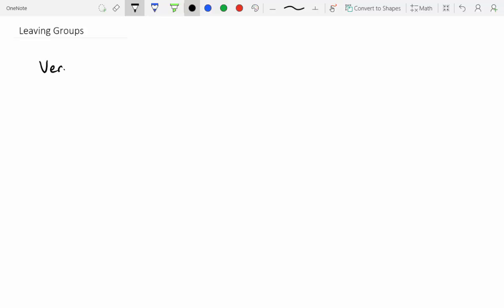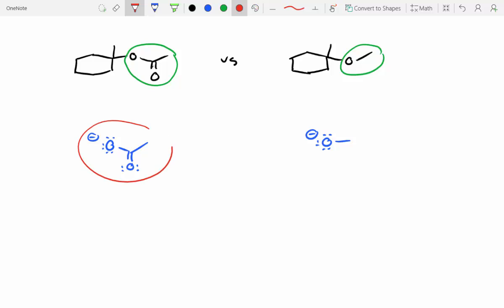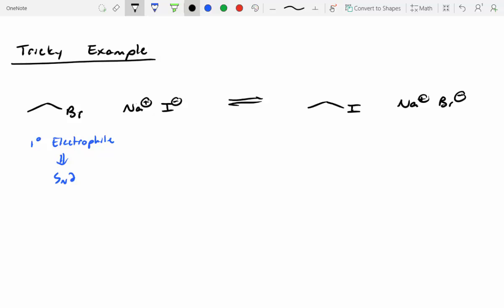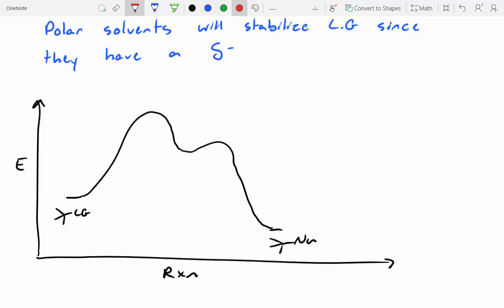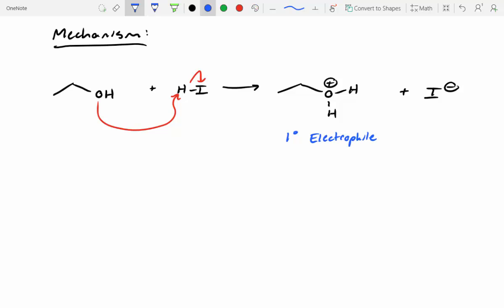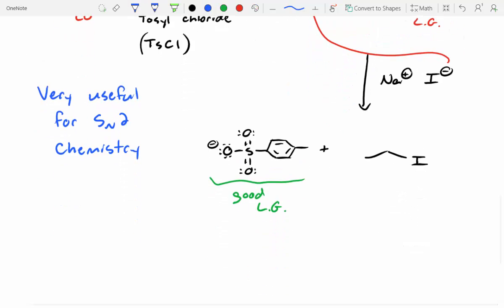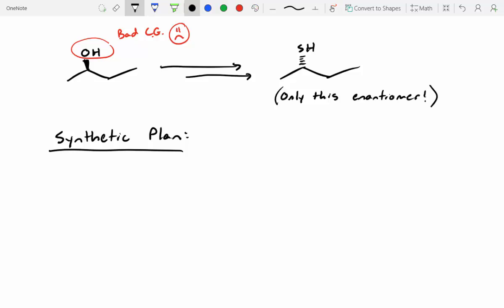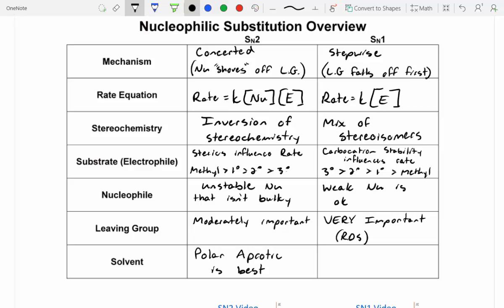Role of the Leaving Group in Substitution Reactions